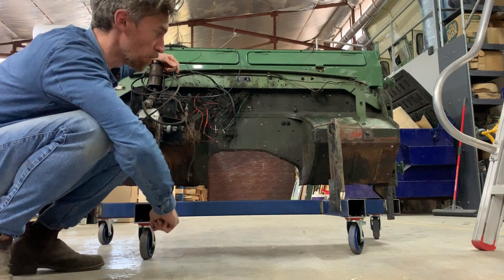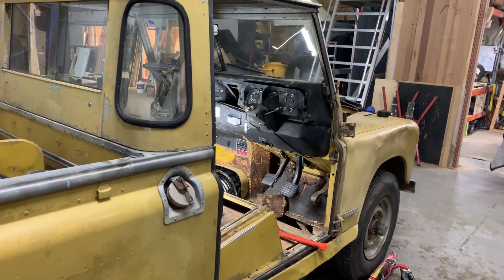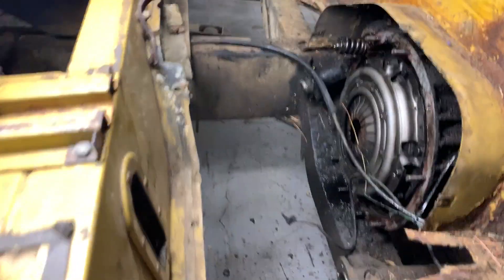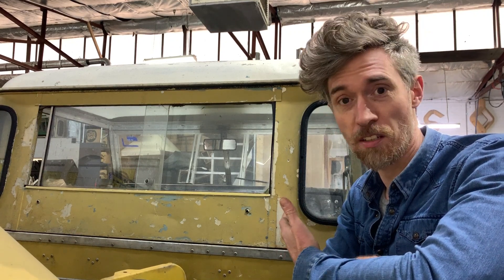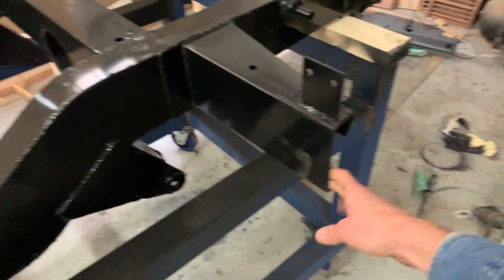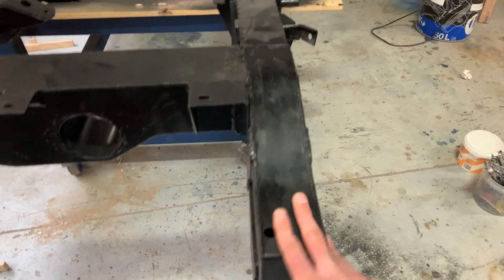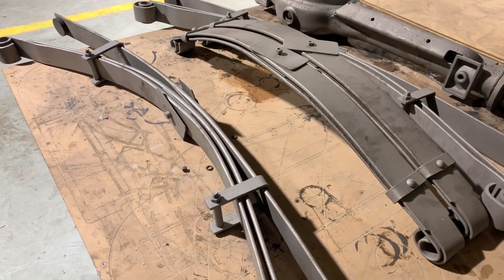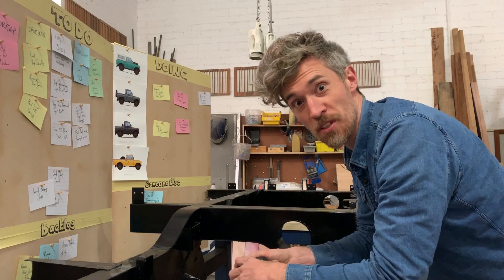Firewall, Chassis Repair and a Second Car || Electric Land Rover Conversion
We built a trolley for the firewall, repaired the chassis and started on a second vehicle.